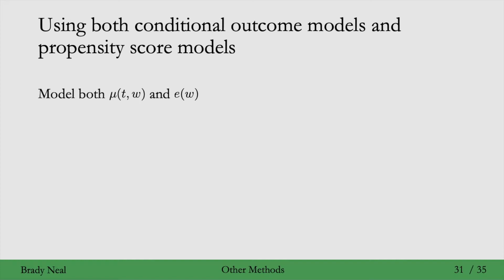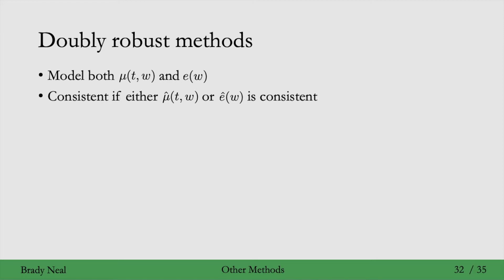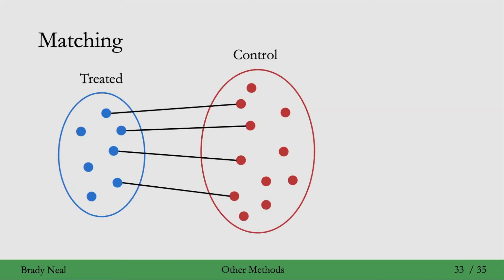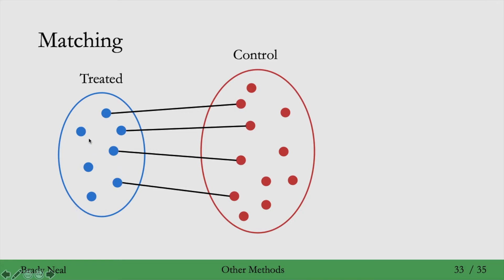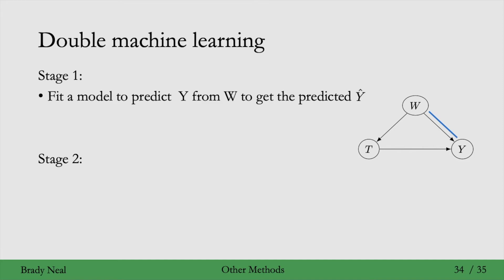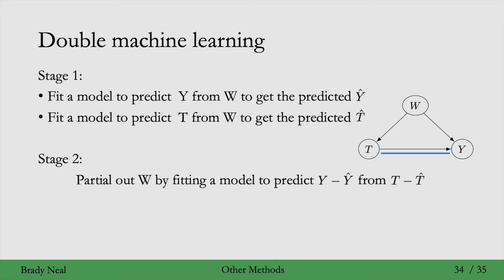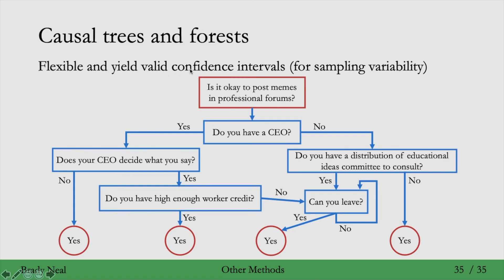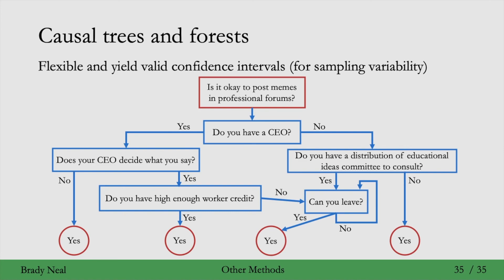6.5 - Doubly Robust Methods, Matching, Double Machine Learning, and Causal Trees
In this part of the Introduction to Causal Inference course, we sketch out a few other methods for causal effect estimation: doubly robust methods, matching, double machine learning, and causal trees. Please post questions in the YouTube comments section.